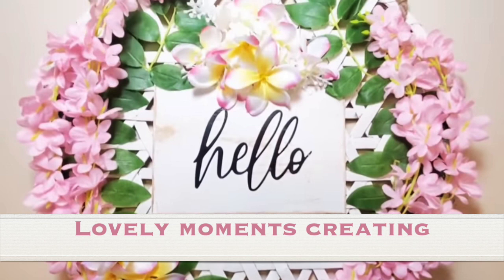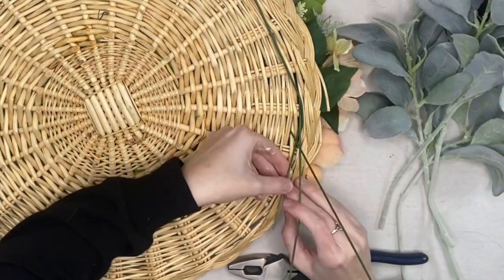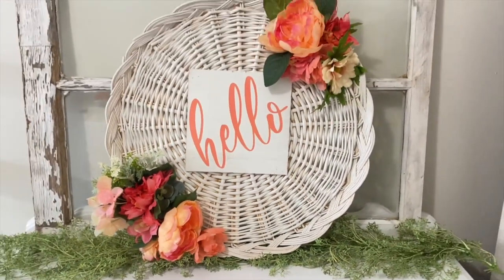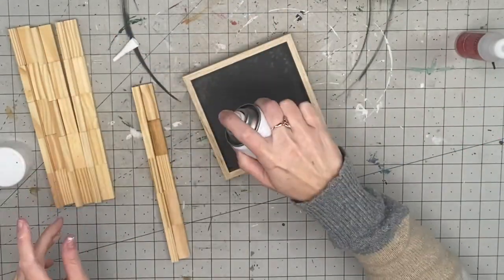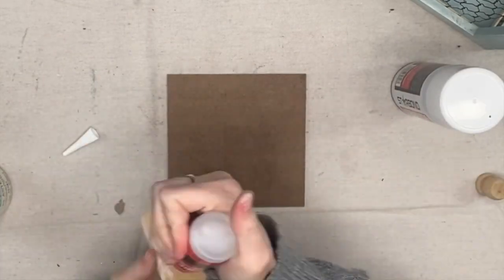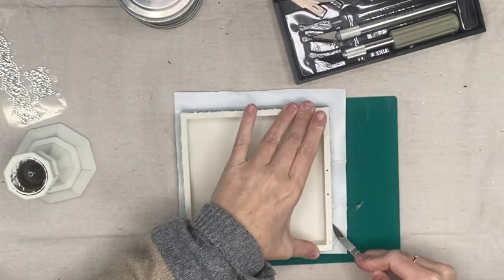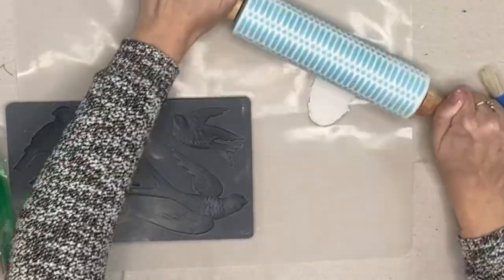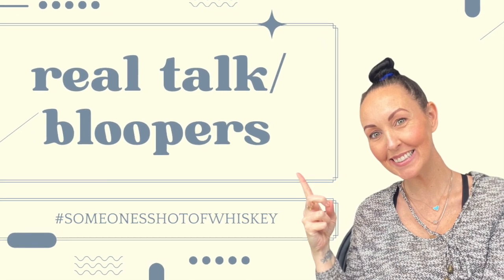4 SPRING DECOR DIYS FOR 2022 | BUDGET FRIENDLY SPRING DIYS | DOLLAR TREE SPRING DIYS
Hello my beautiful unicorns! Today I am bringing you 4 Spring decor diys for 2022! These are super budget friendly spring diys and can be made with dollar tree supplies or items you have in your craft stash! I hope you enjoy this video and make sure to check out the creators below and the playlist!!!